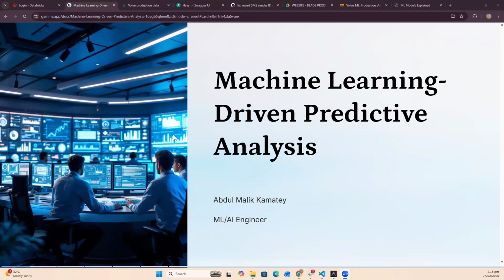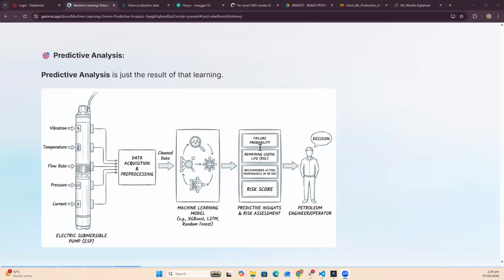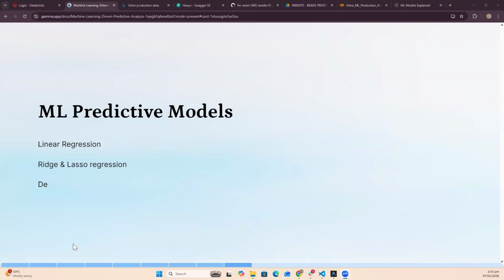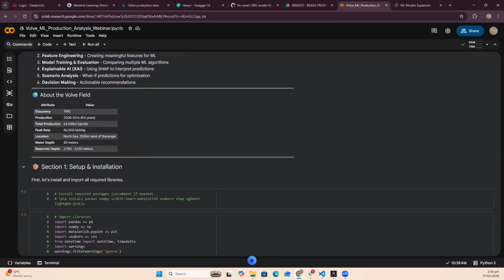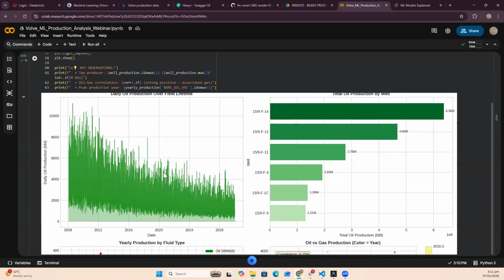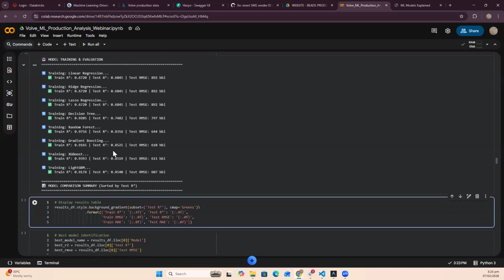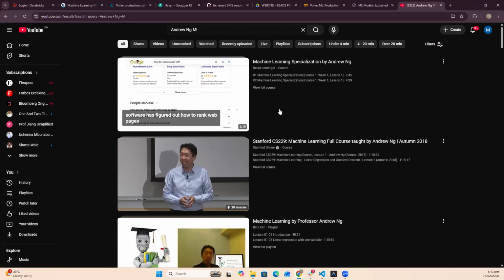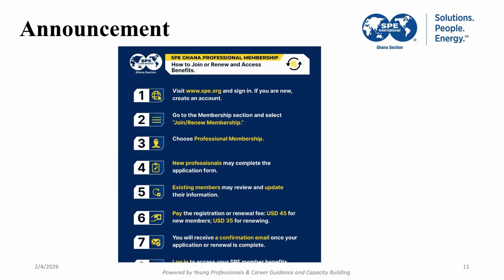February 2026: From Data to Decisions: Using Machine Learning for Predictive Analysis. Part 1.